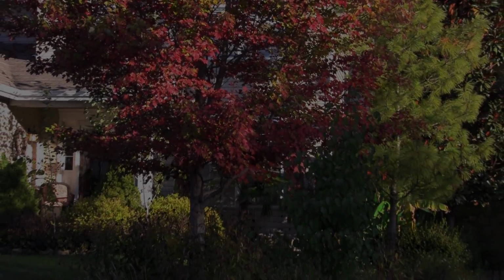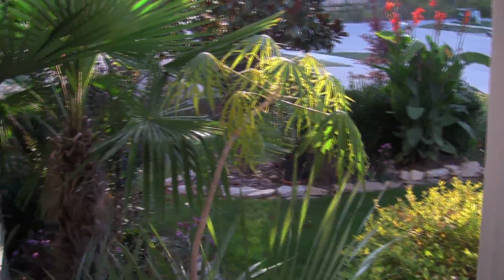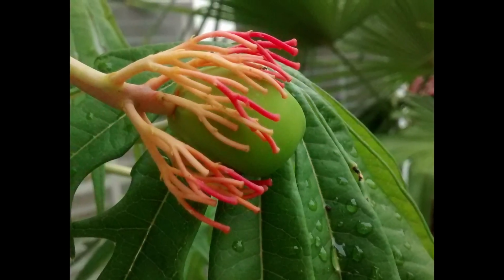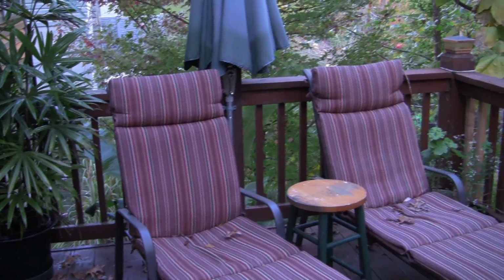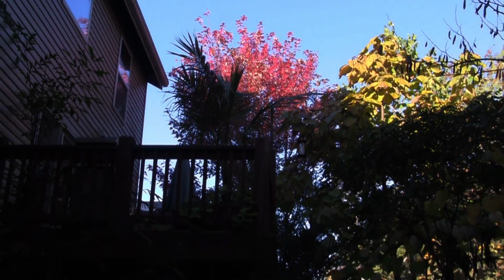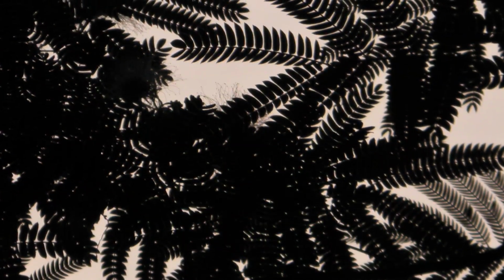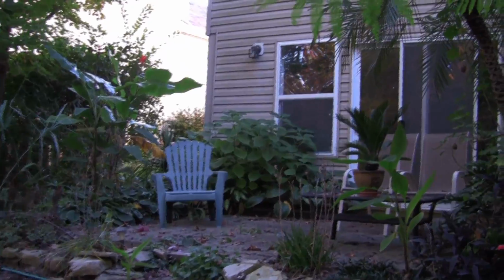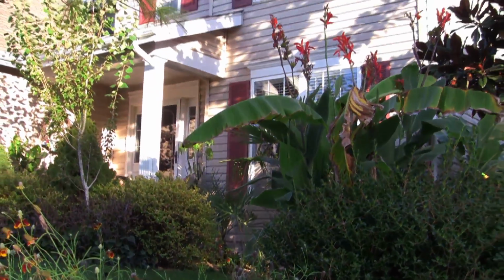Come Tour The Yard Fall 2015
If you like nature, plants, and landscaping this little funny film is for you. I produced this a year ago (before "Lexit", if you know what I mean). It details the evolution of my landscaping from bare rock and poor clay ten years ago to the way it was in October 2015. It also highlights the difficulty of planting a Florida style yard, including palms and bananas, hundreds of miles north!